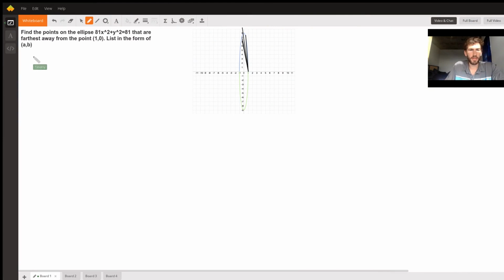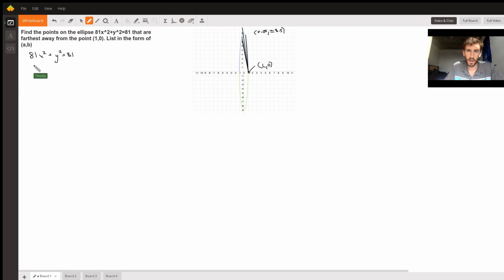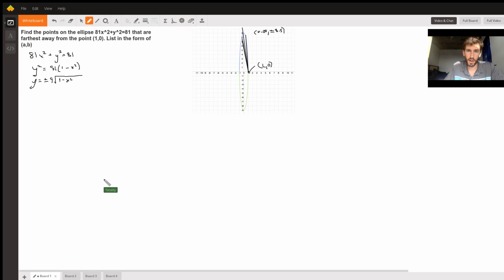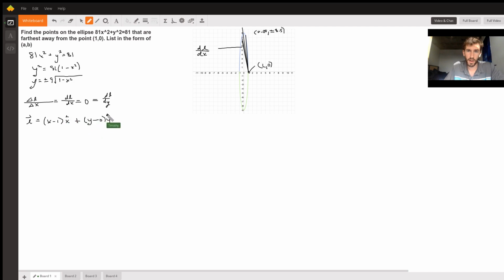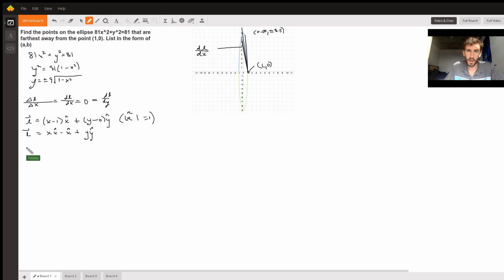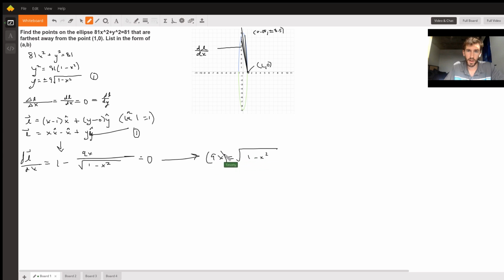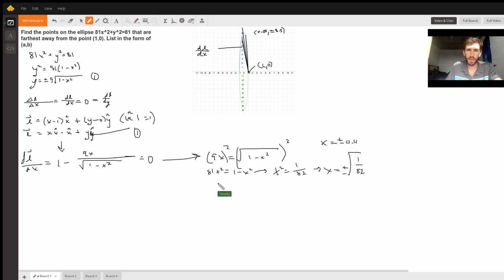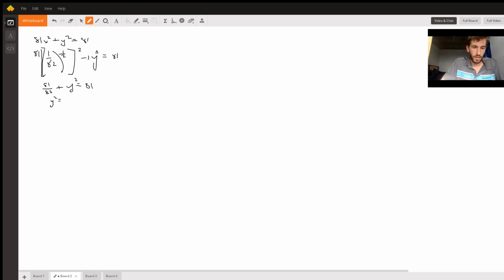Maximizing Ellipse from given point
Question: Find the points on the ellipse 81x^2+y^2=81 that are farthest away from the point (1,0). List in the form of (a,b)

Answered By:

Timothy D.